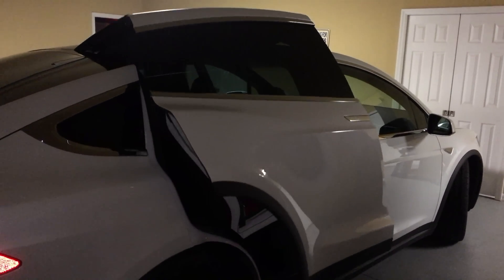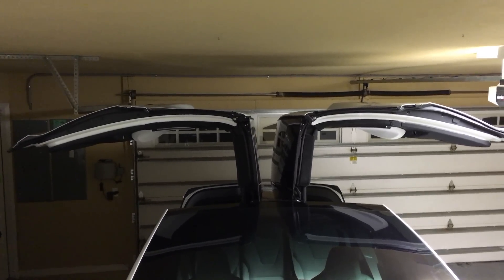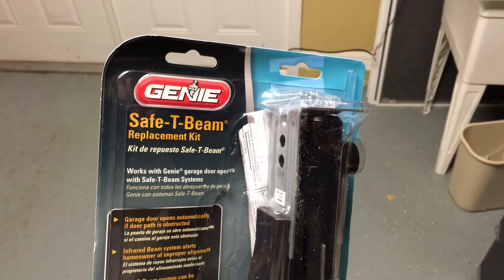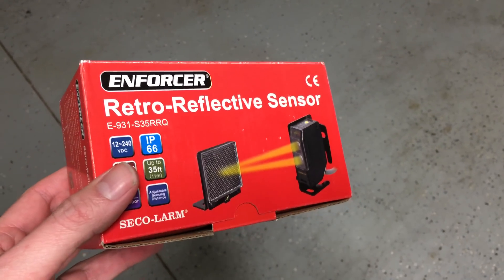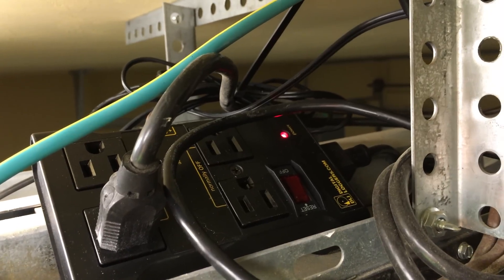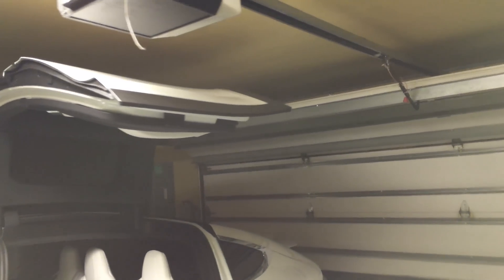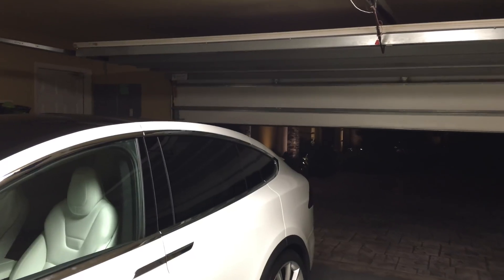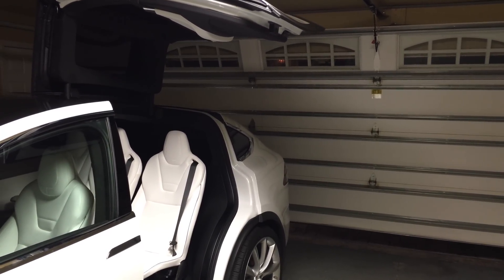How to protect the Tesla Model X Falcon Wings from a moving garage door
One of the issues with the Falcon wing doors, at least in my garage, is that when the garage door is closed the Falcon Wing doors extended above the door’s track. So if you out of habit happen open the garage door after opening the Falcon Wing doors, you will have a bad day.

Sure the force limit sensor on the door, if set properly, is supposed to stop the door after impact – but not before leaving a mark.

At first I thought to add additional normal garage door sensors , but they only stop the garage door while it is closing. Our concern is with the garage  door opening.

To work around this issue, I ordered two pieces of equipment. A reflective sensor and and AC outlet relay that could cut the power to the garage door.

Seco-Larm E-931-S35RRQ Enforcer Indoor/Outdoor Wall Mounted Photoelectric Beam Sensor

Iot Relay - Enclosed High-power Power Relay

12V DC Power-Supply
Four-wire cable

I mounted the reflective sensor on the wall – above normal walking height but below the garage door track - and wired it up to the AC outlet relay.

Now, as soon as either Falcon Wing door is raised, the sensor beam is triggered and power to the garage door is cut, causing the garage door to stop immediate. As soon as the Falcon Wing door is lowered, the garage door can be activated again.

One drawback with this simple solution, is that IF after you get home you start closing the garage door and then open the Falcon Wing door. The power to the garage door will be cut, even though the Falcon Wing door is in no danger. As soon as the falcon wing door is closed, you can continue to close the garage. Small price to pay for some peace of mind.